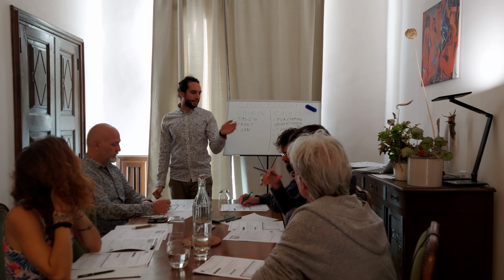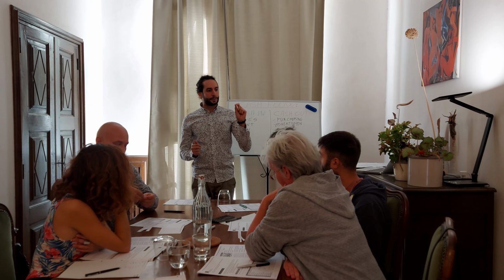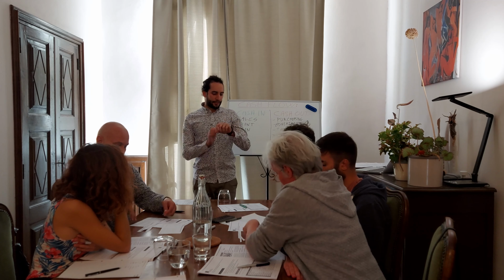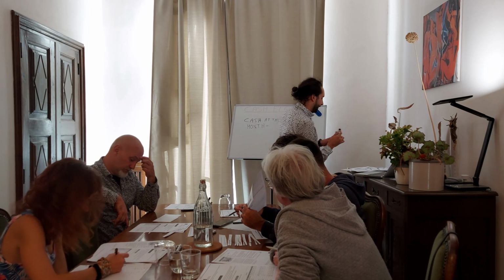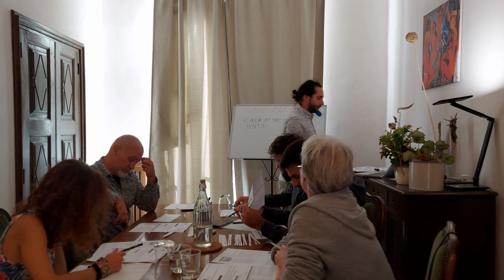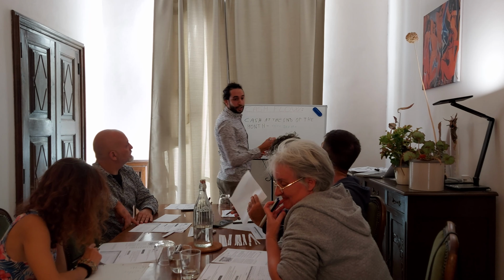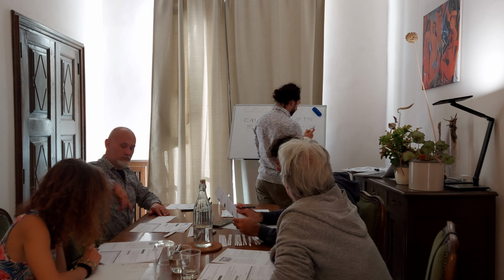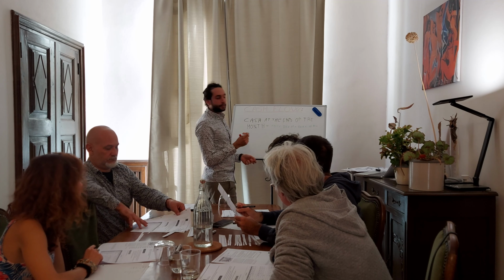Matteo Tarasco SYB Steps in making a Cash Flow Plan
Micro-teaching session number 1 (SYB)